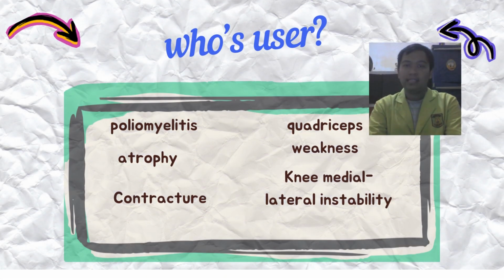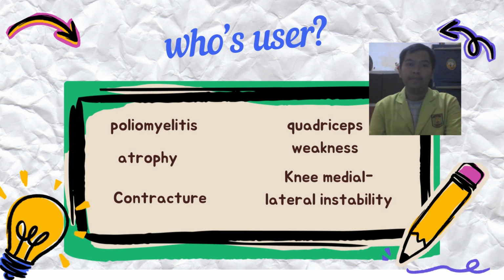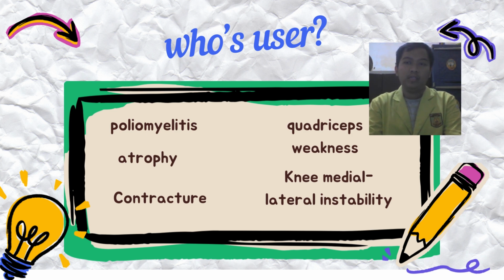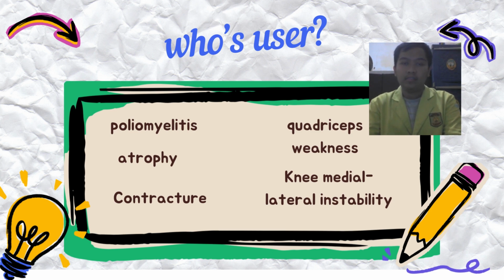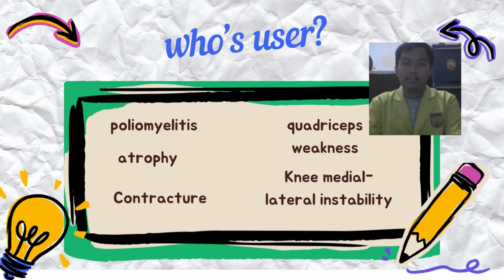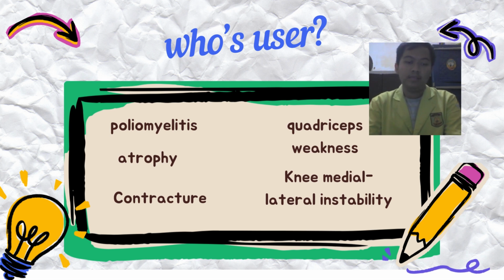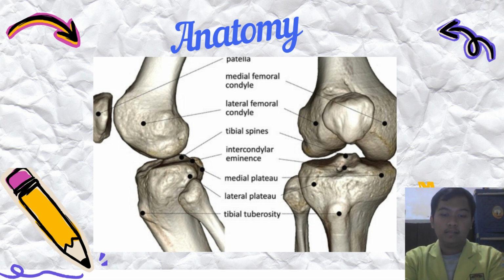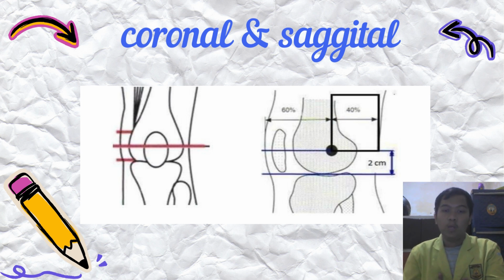HOW TO FIND??? Mechanical Knee Joint Axis Placement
In This Video i explain about: what is knee axis, who's people can be use KAFO, Anatomy of Knee Joint, and procedures mechanical knee joint axis placement.

In This Video as additional task from KAFO-HKAFO PRACTICE COURSE.
if this video any confused please correct me in the comment section.THANKYOU!!!